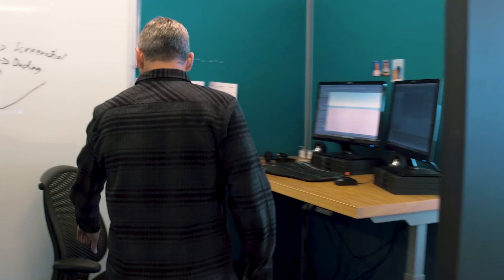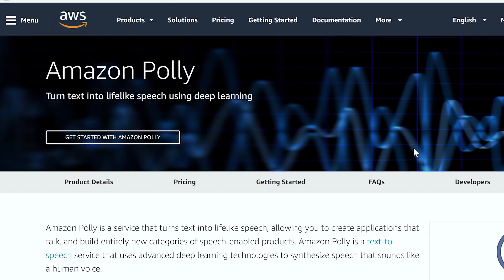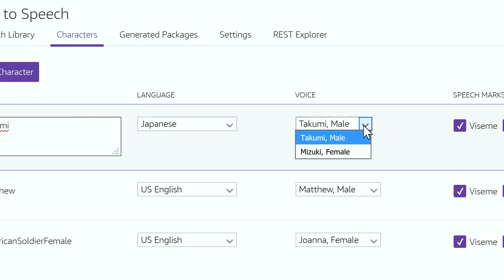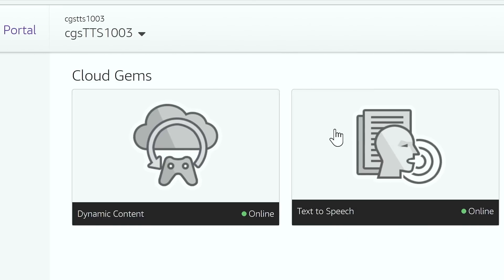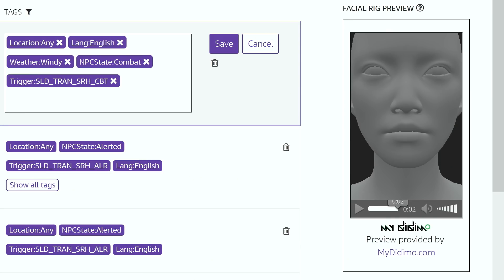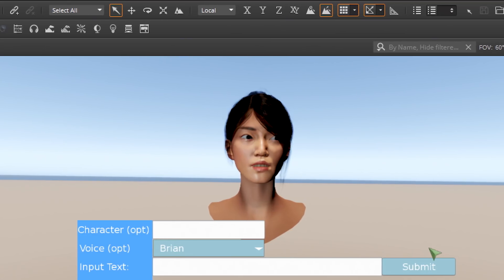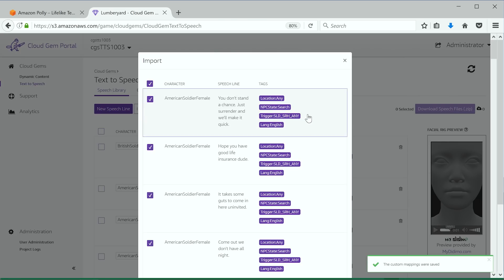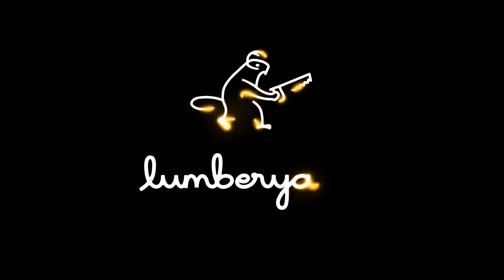Give your game a voice (or a thousand voices) with Text to Speech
Leveraging the deep learning technologies of Amazon Polly, the Text to Speech Gem gives Lumberyard developers a quick and frictionless way to generate lifelike speech in their games, with support for 24 different languages and 50 unique voices.